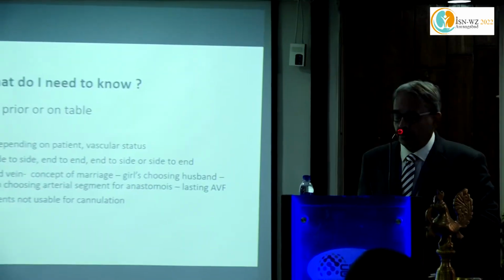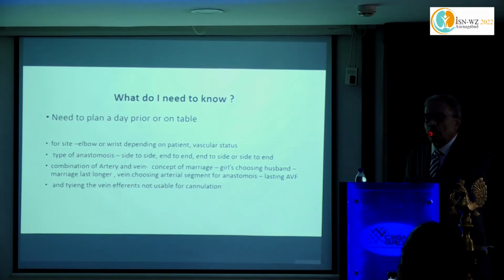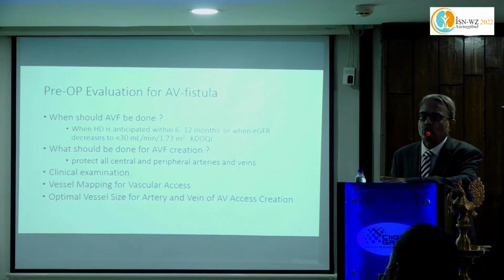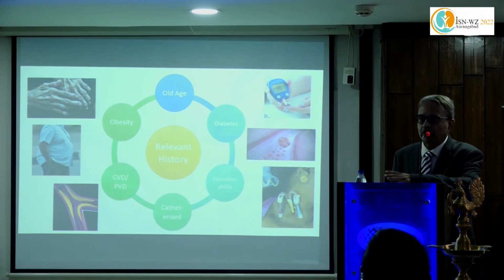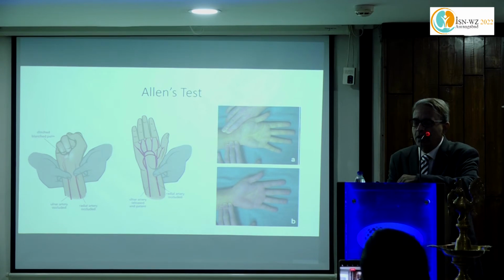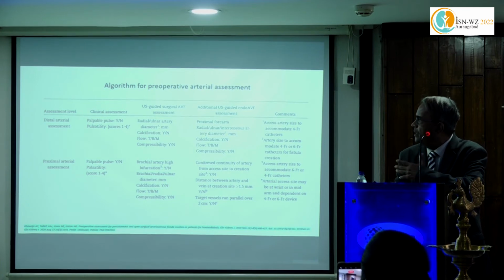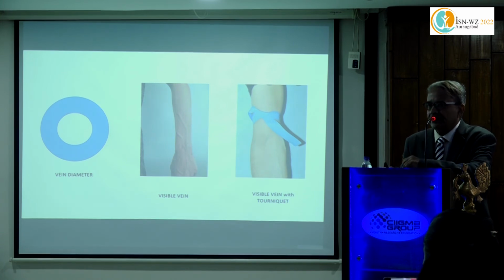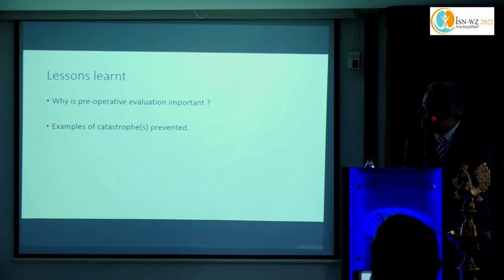Pre-OP AVF Evalution - Dr. Suhas Bavikar - Nephrologist, MIT Hospital, Aurangabad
MIT Hospital , Plot No. 144, Near Kamgar Chowk, N-4, CIDCO, Aurangabad 431003